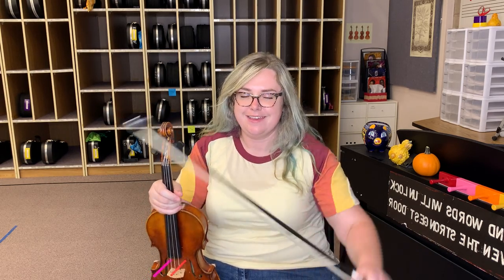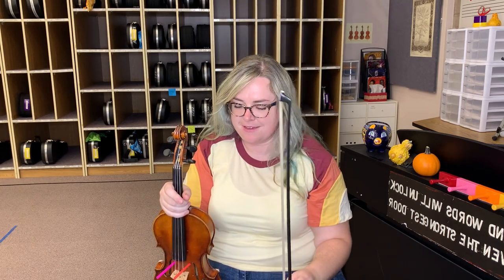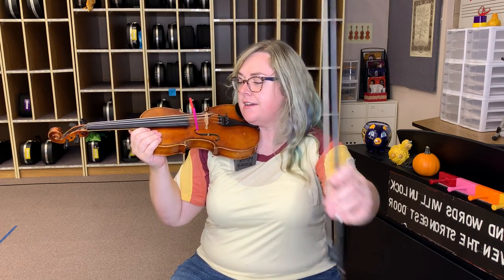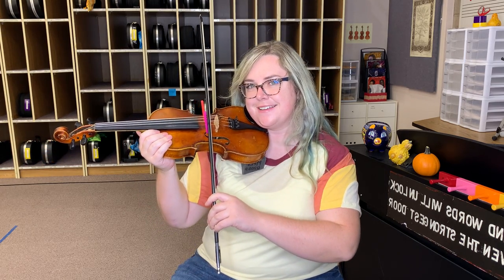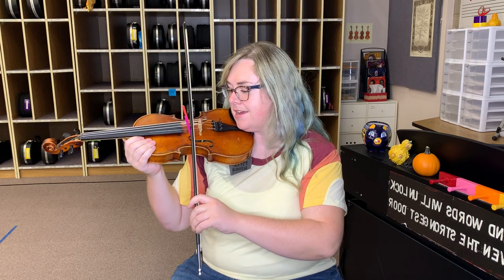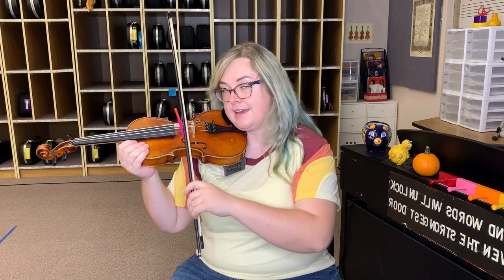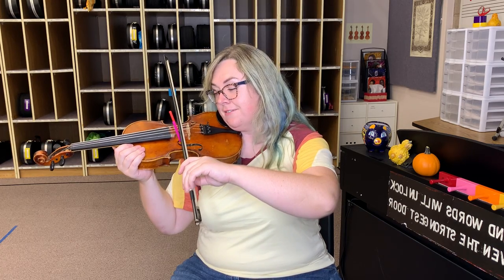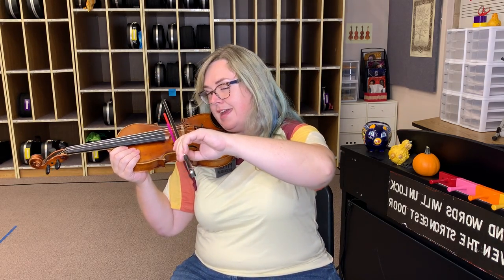Violin Grandma Rides a Motorcycle Song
Beginning Violins, practice Grandma with this video.